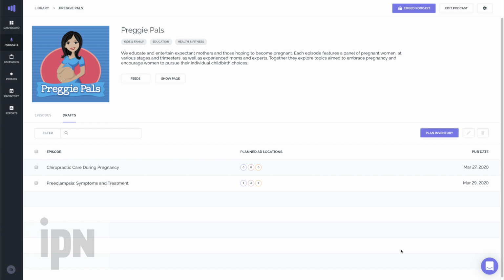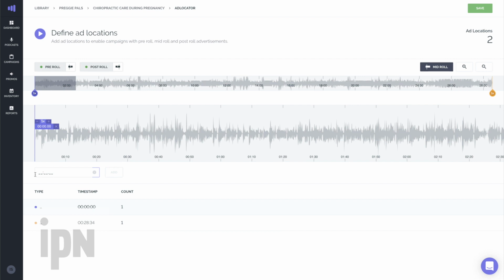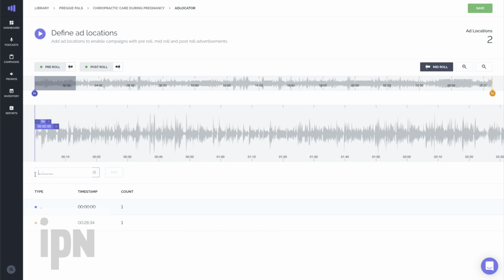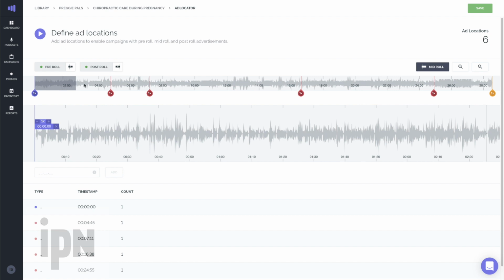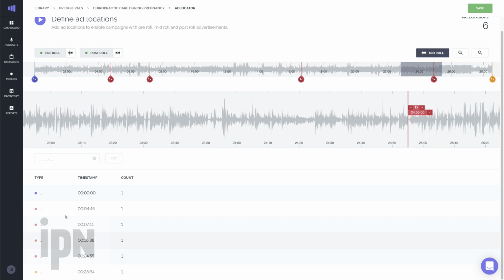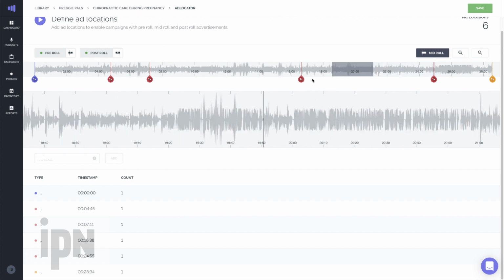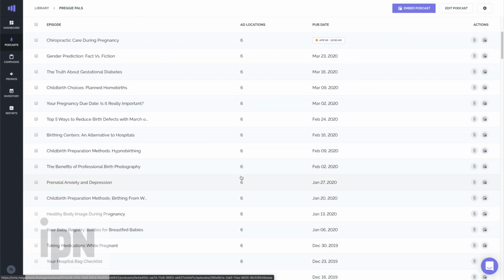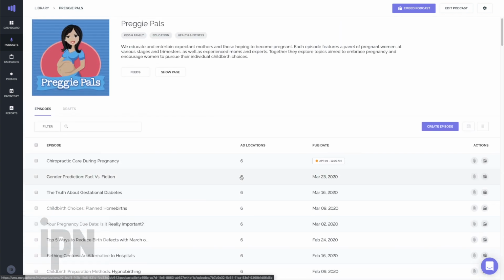Megaphone: Creating Episodes Adding Dynamic Ad Locator Marks 🎙 Independent Podcast Network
To use Megaphone's dynamic ad insertion platform, you need to first tell the system where those spots are located in each episode. This video shows you how to upload your episodes to Megaphone and how to add pre-roll, mid-roll and post-roll locators.

Megaphone is our network's preferred podcast host provider for dynamic insertion, or digitally inserted ads. We've been grandfathered into their program, so we get a great deal that we're passing along to you. To get started, complete this quick online form, and we'll be in touch shortly.